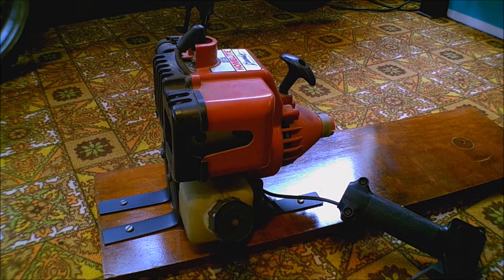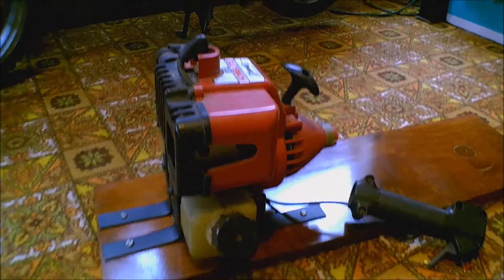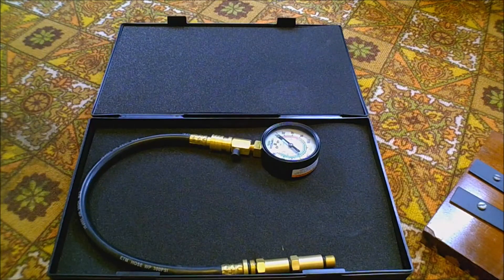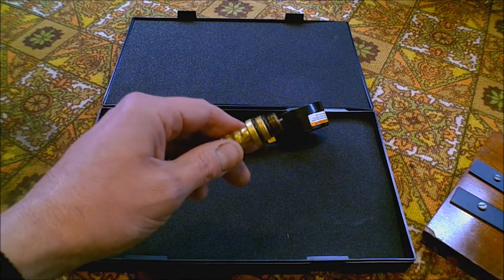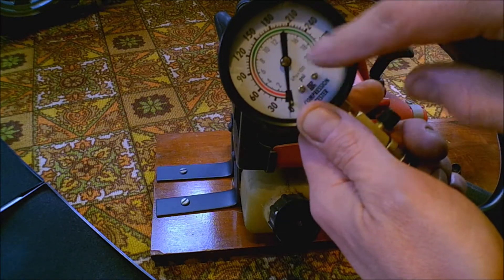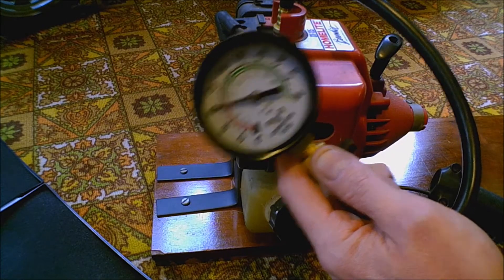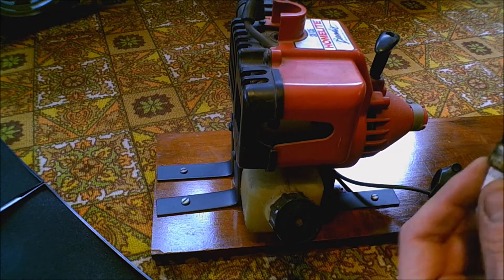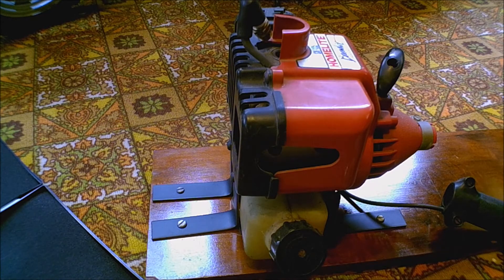small engine compression test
just a project engine